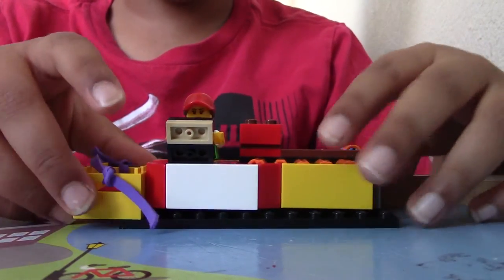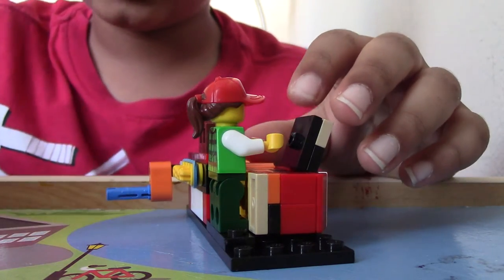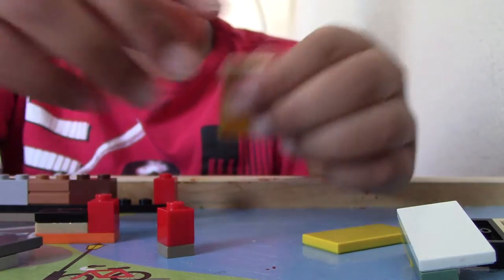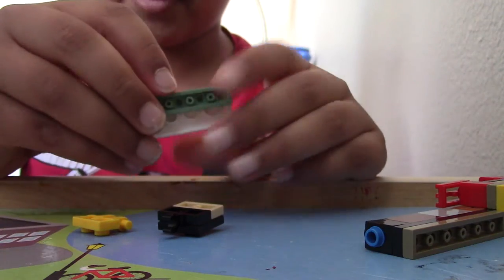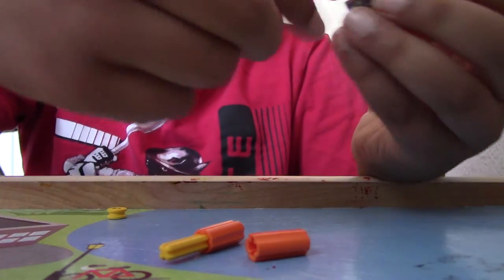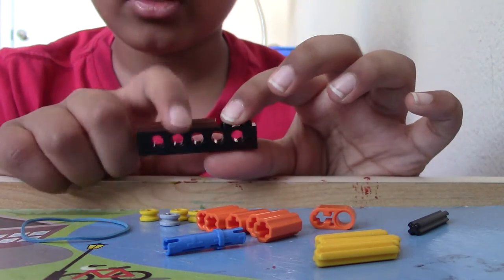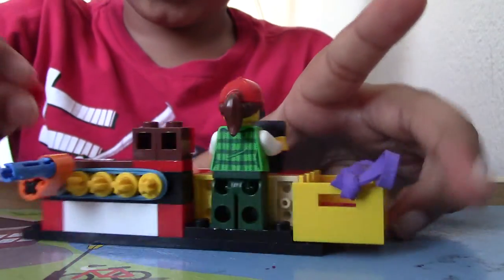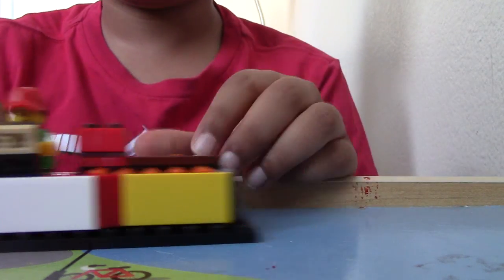Lego Checkout counter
How to build a Lego Checkout counter